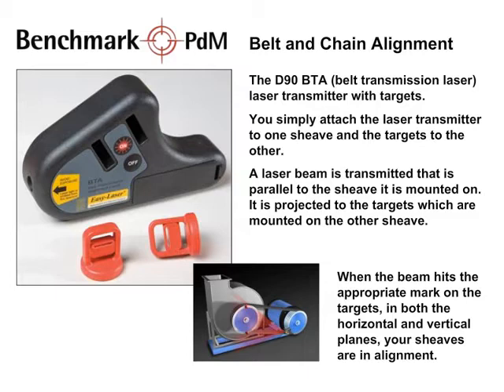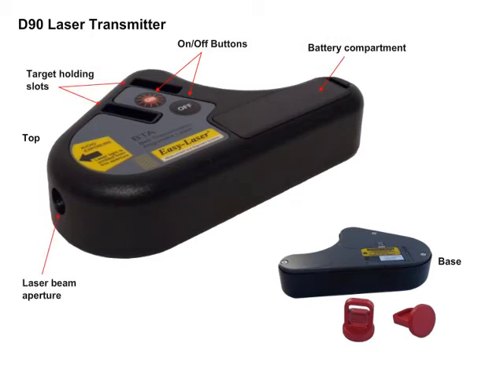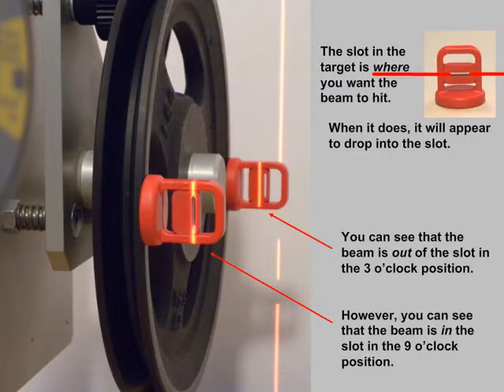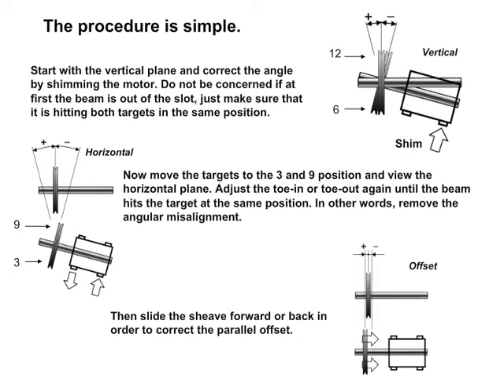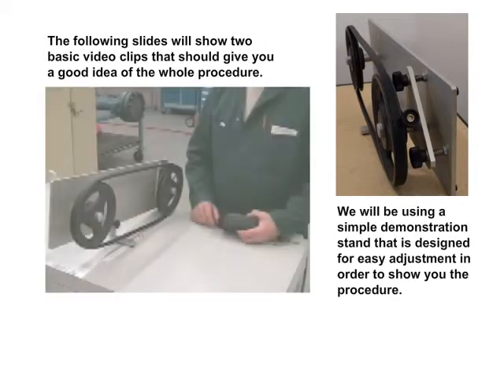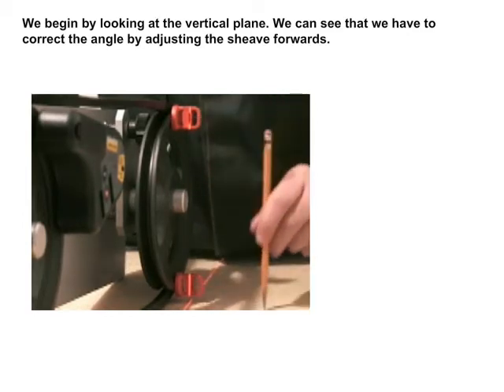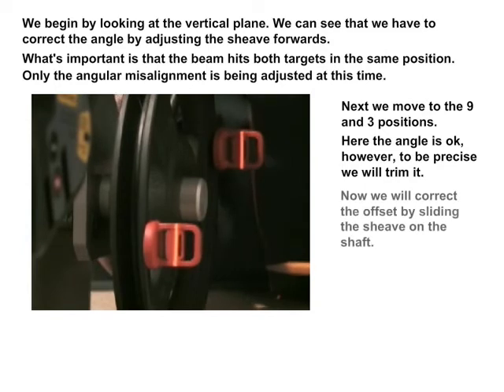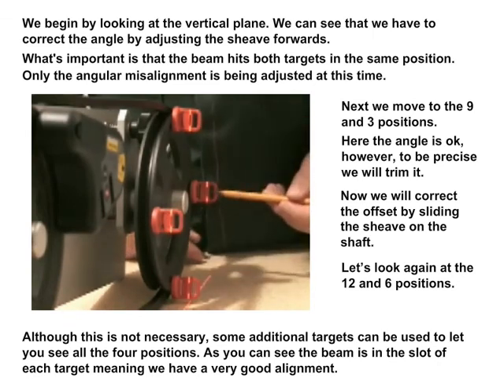Easy Laser® D90 BTA - Belt & Pulley Alignment Training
Watch this training video on a simple belt/pulley alignment system; the Easy-Laser® D90 BTA.